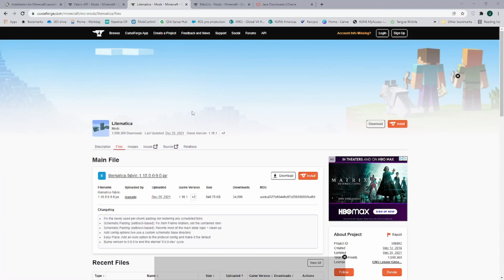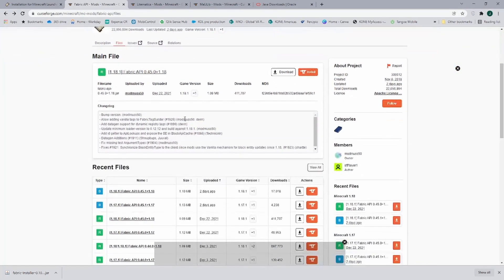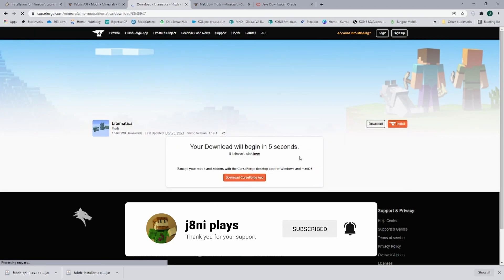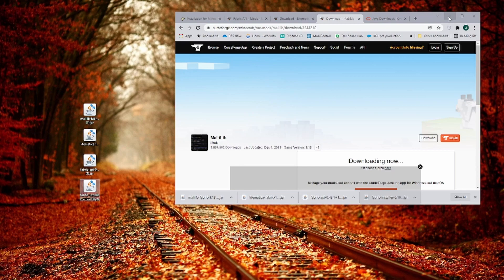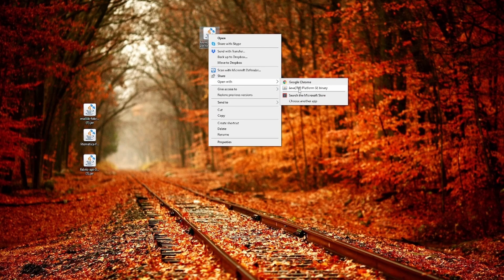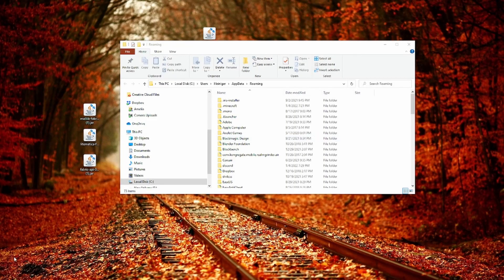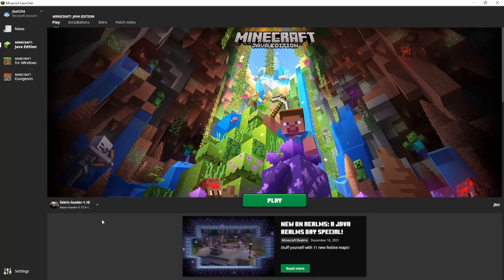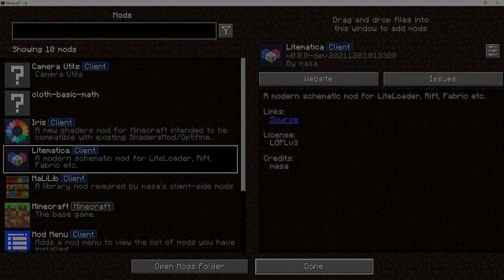How to install Litematica for Minecraft 1.18+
Another 1.18 tech quickie. This one on how to install Litematica, a schematic mod for java Minecraft.

Yes, the Thumbnail shows Hogwarts. If you want to see me building it, follow my Infinite Realm Season 2 SMP: